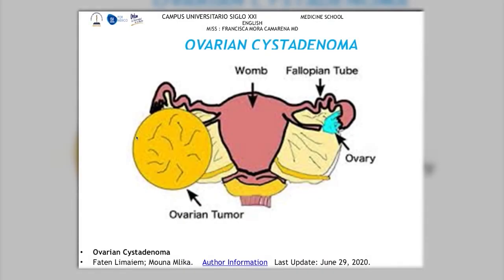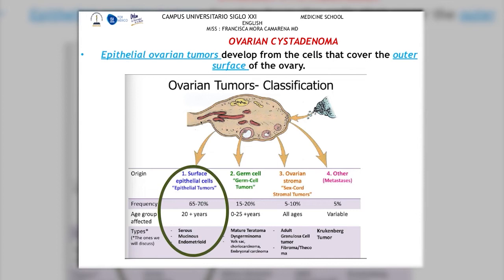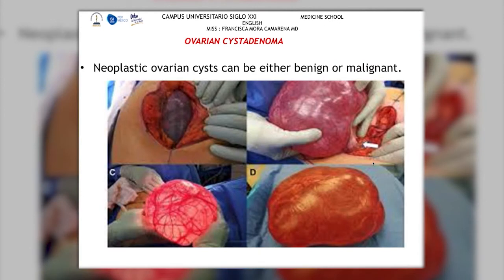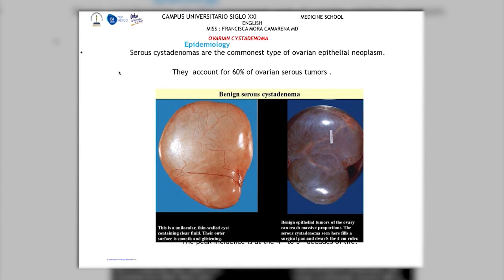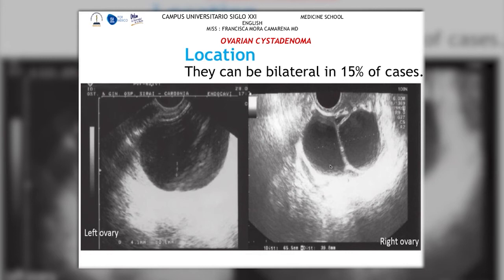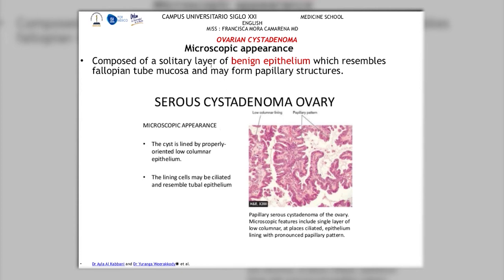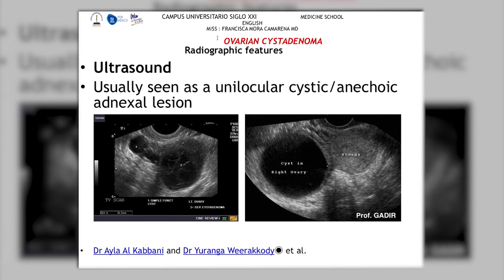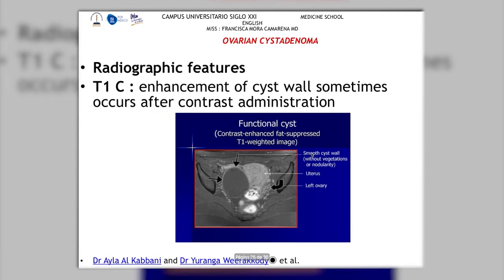Semana 8 - Ovarian Cystadenoma